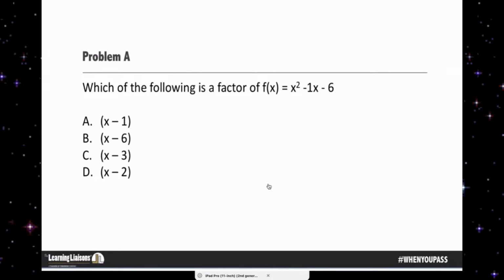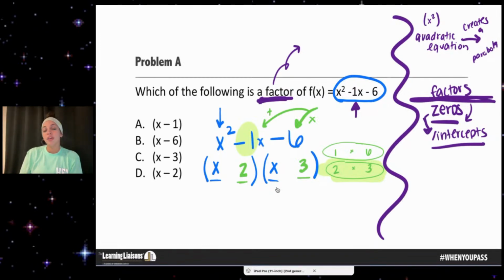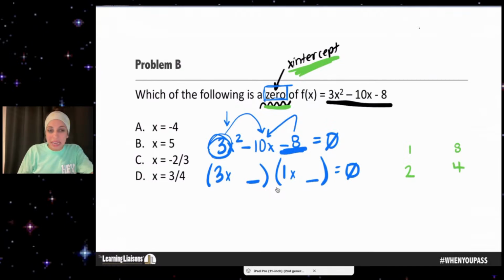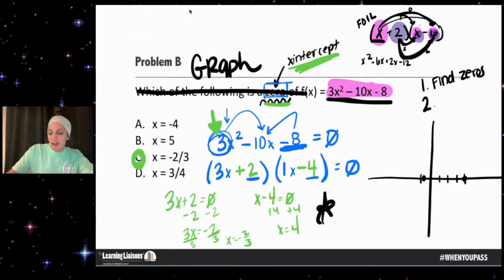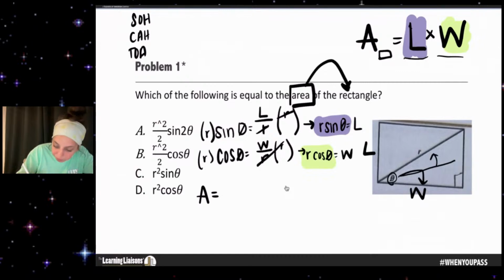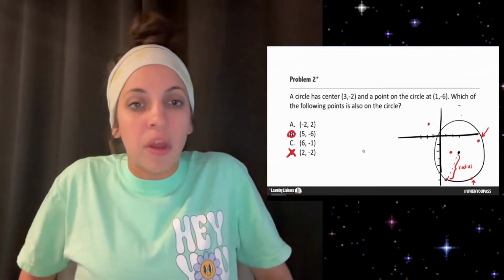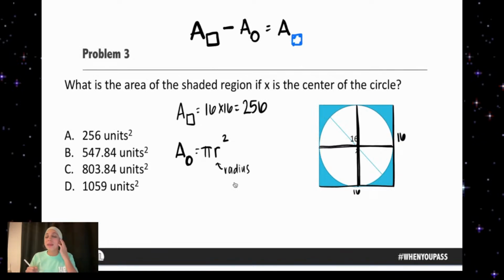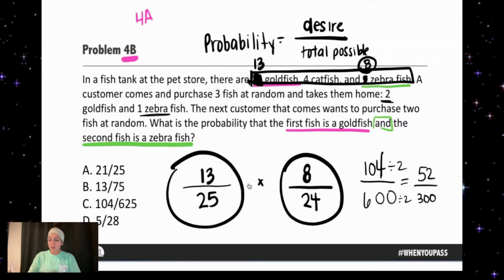Free Math Prep Wednesdays | Hot Topics Math [FTCE, TExES, Praxis, & MTTC] - July 24, 2024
Florida
Texas
Michigan

00:00 Count In
01:00 Dr. A Introduction
03:38 Amy Joins
08:10 Problem A
18:51 Problem B
31:32 Problem 1*
38:36 Problem 2*
46:20 Problem 3
51:40 Problem 4B
57:10 Next Week
57:31 Dr. A Closing